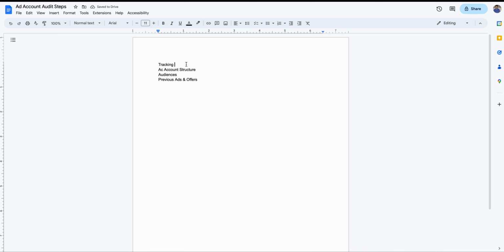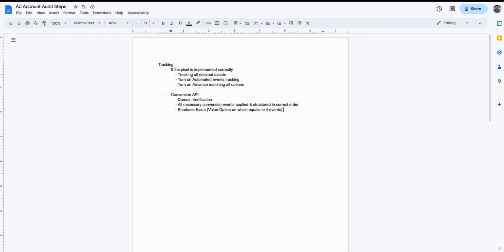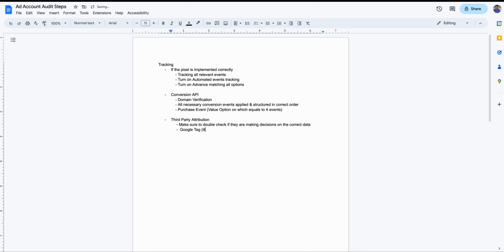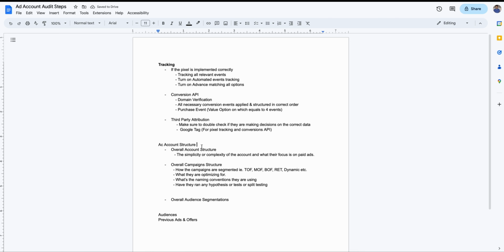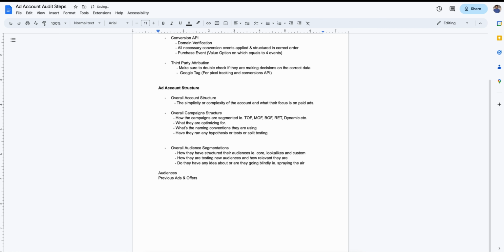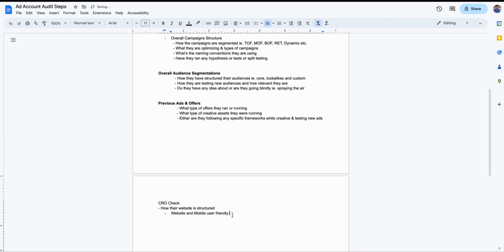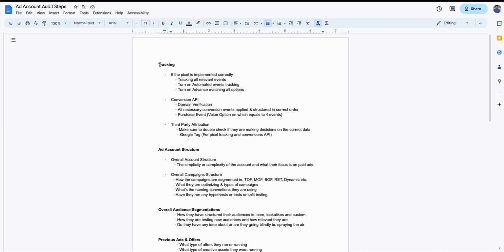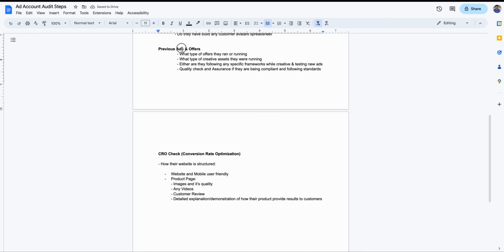4 simple steps to follow when auditing an ad account.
Simple steps I follow to audit the ad account 👍

I was getting requests so I’ve just made this small basic explanation video 🙏

- No deep dive just 4 basic steps !

Let me know if want access to the sheet 🤔